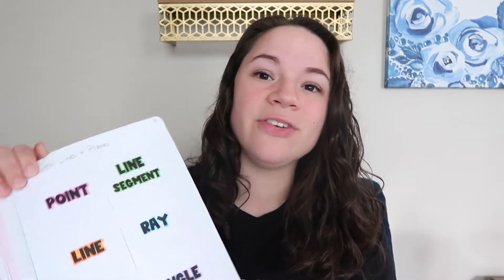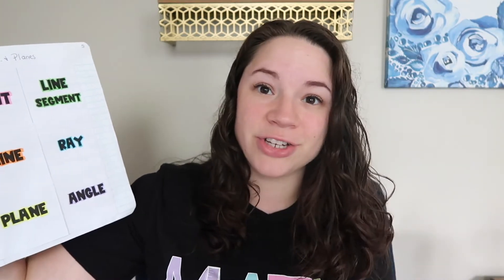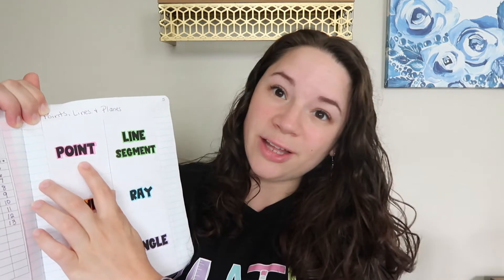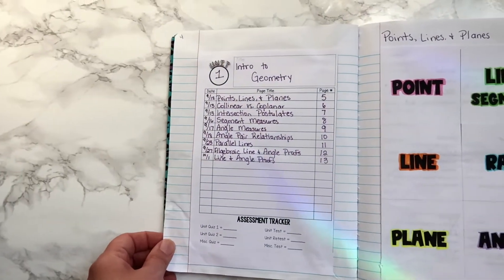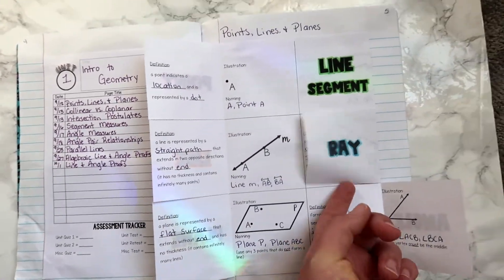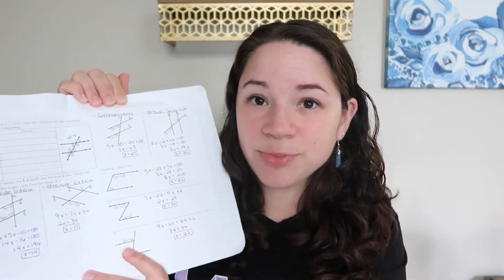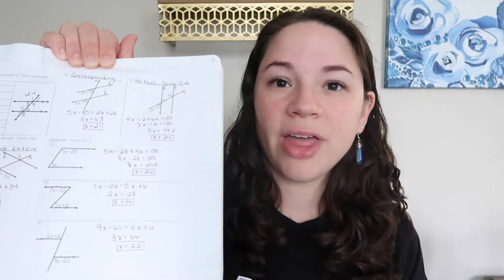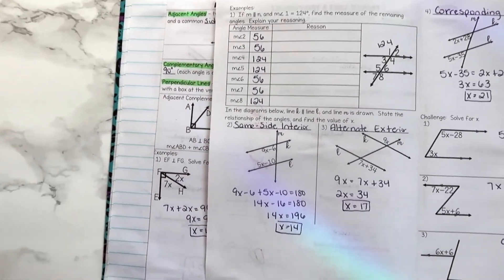Introduction to Geometry - Interactive Notebook Unit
Wondering what a unit looks like in an interactive notebook?  Check out this flip-through of our first unit:  introduction to geometry.